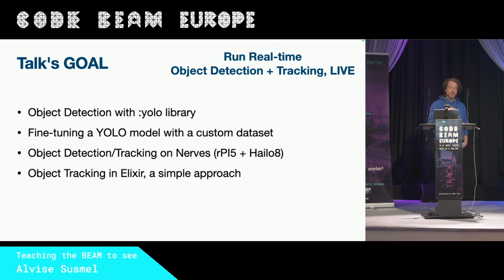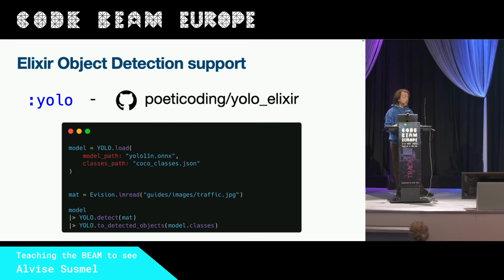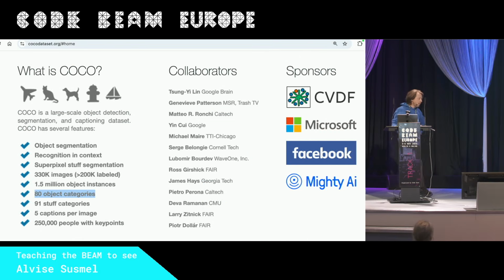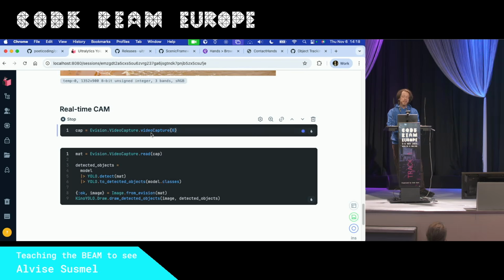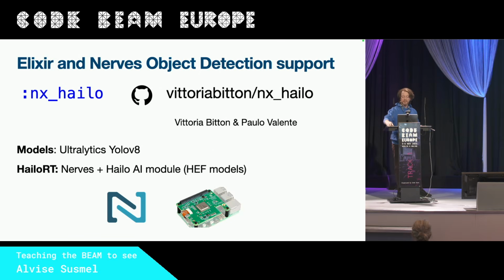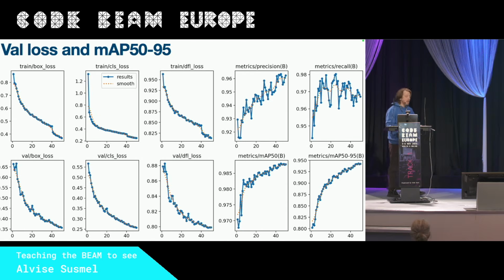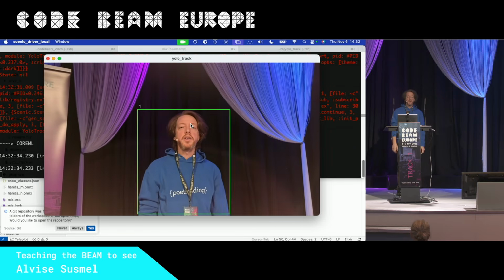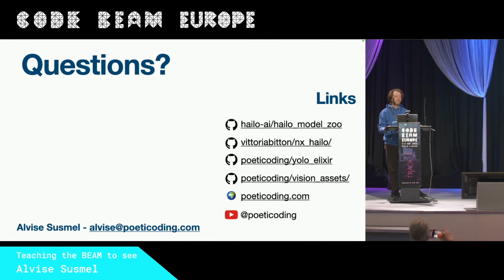Teaching the BEAM to See - Alvise Susmel | Code BEAM Europe 2025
What if your Elixir application could see and understand the world around it? In this talk, we'll explore how to bring state-of-the-art object detection and tracking directly into your Elixir applications.
I'll demystify how YOLO models work and show you how to integrate both Ultralytics and YOLOX models (including custom-trained ones) into Elixir using the YOLO library. We'll briefly explore how to train a model on your custom data and dive into the mechanics of object detection and tracking, understanding how to maintain consistent identities as objects move through your camera's view.
Through live demos, you'll see how to build responsive pipelines with accelerated inference and benchmark them on edge devices. Building on Paulo Valente and Vittoria Bitton’s work running inference on a Raspberry Pi 5 with the Hailo-8 AI Hat, we'll explore performance across various edge devices and hardware acceleration options. Whether you're building IoT applications or interactive experiences, this talk will show you how to give your BEAM applications the gift of sight while leveraging Elixir's concurrent, fault-tolerant architecture.
Let's keep in touch! Follow us on:
💥 Bluesky: / codebeam.bsky.social